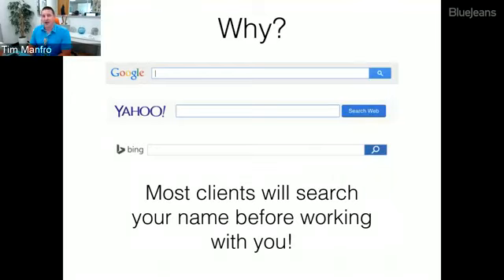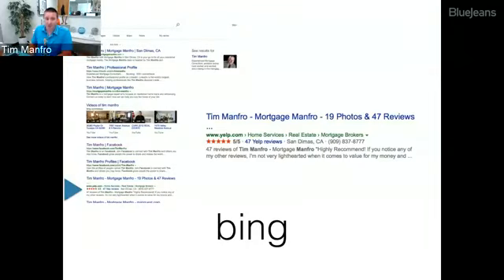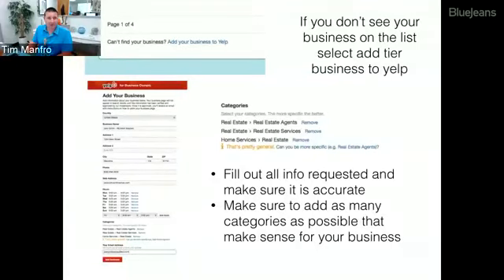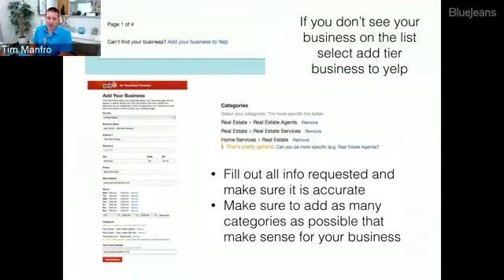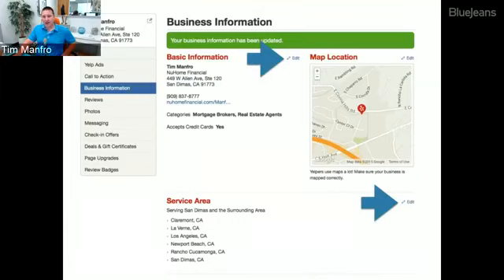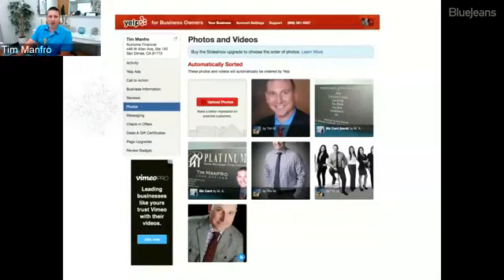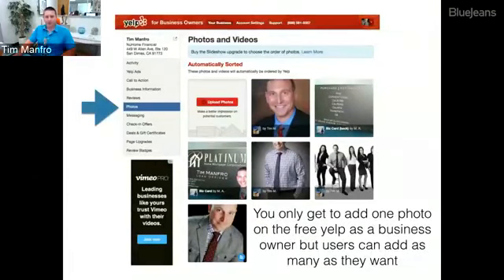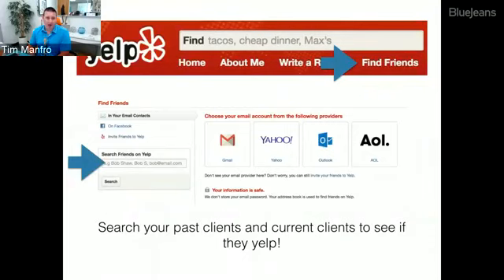How to Dominate of Yelp as a Realtor for FREE!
Facebook Live Webinar- September 21, 2017!